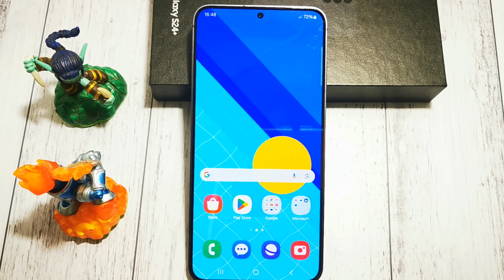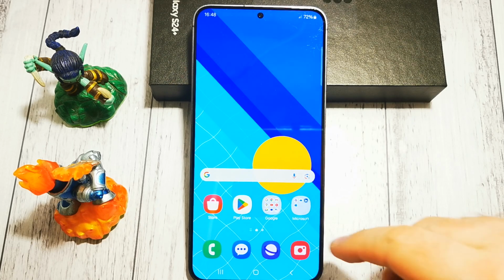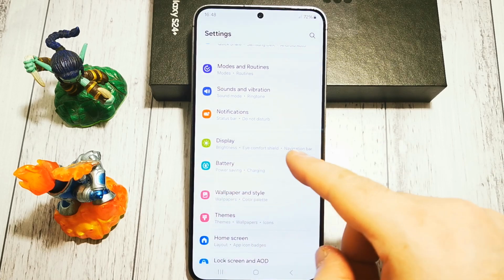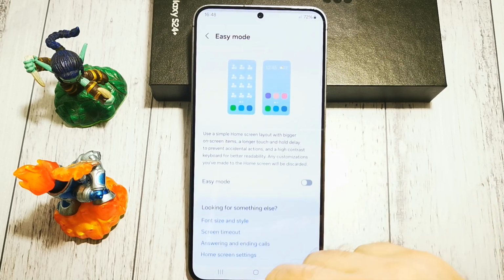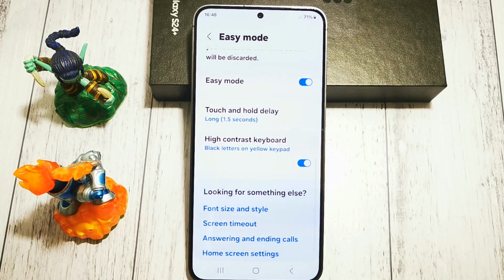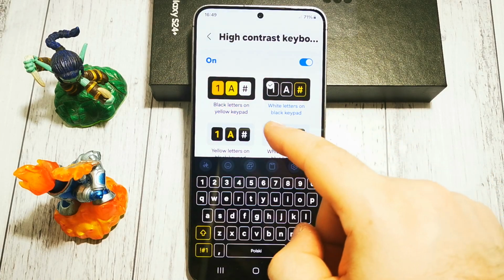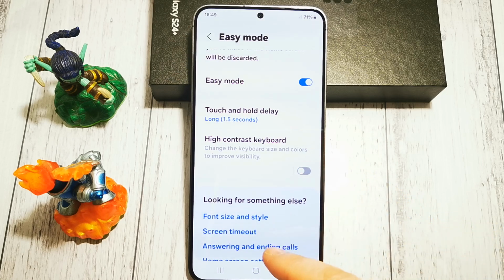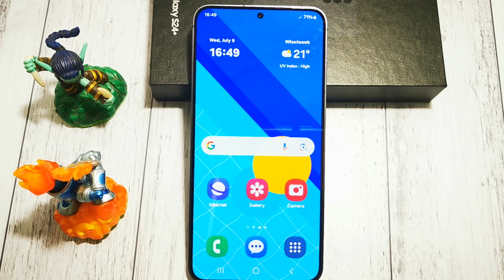📴⌨️🎨 How to Turn Off High Contrast Keyboard on Samsung Galaxy S24+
Want to go back to the default keyboard style? If High Contrast Keyboard is enabled in Easy Mode, you can turn it off in just a few steps. Here’s how to switch back to the regular look.

Steps to Turn Off High Contrast Keyboard on Samsung Galaxy S24+:

Open the Settings app on your Samsung Galaxy S24+

Tap Display

Tap Easy mode

Make sure Easy mode is turned on

Scroll down and toggle High contrast keyboard to OFF

What It Does:

Restores your Samsung Keyboard to its default color scheme

Removes bold, high-visibility key outlines and colors

Important Notes:

This setting only affects the Samsung Keyboard

You can customize the keyboard further in Samsung Keyboard settings under General management